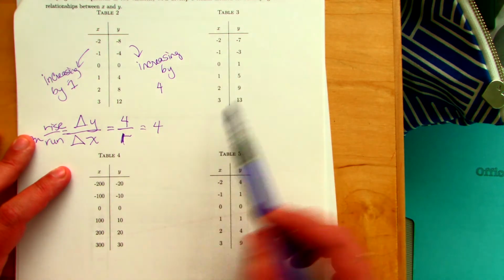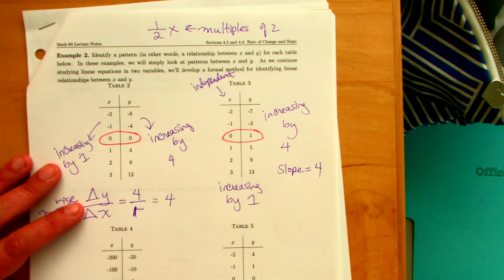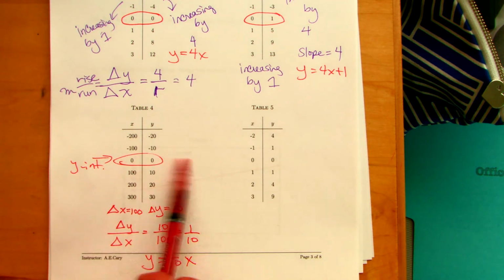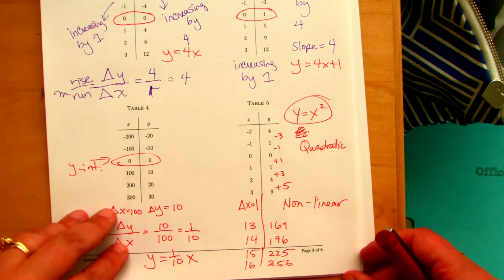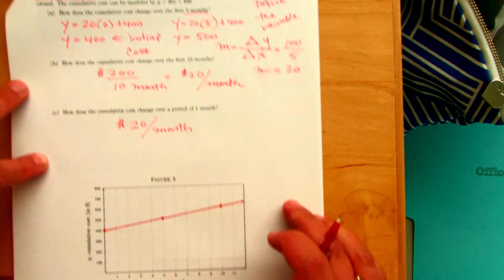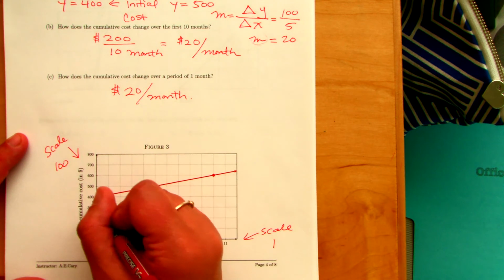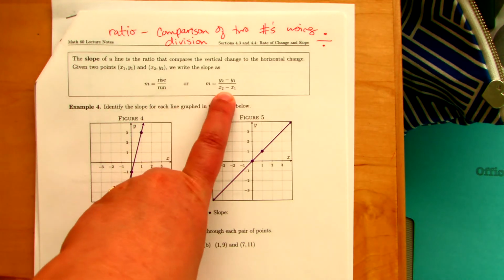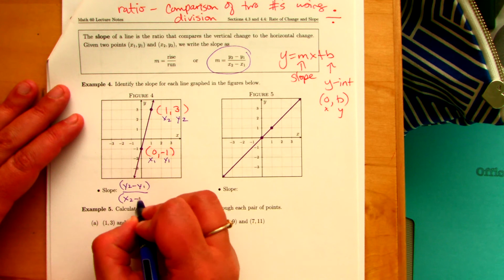Linear Patterns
Math 60 - Finding the slope and equation using patterns in a table of values.